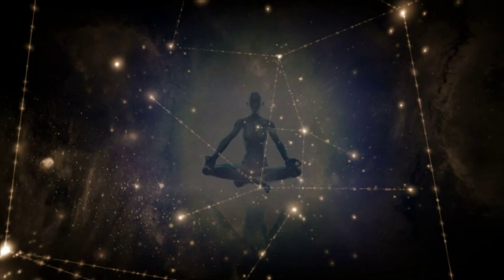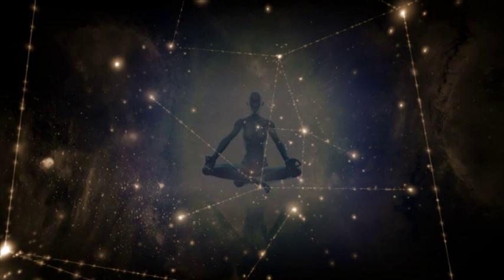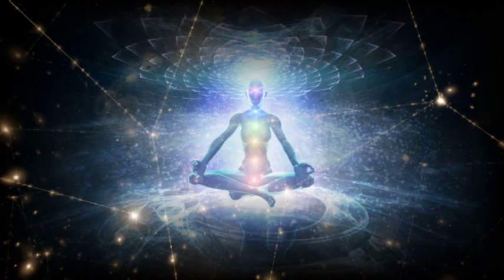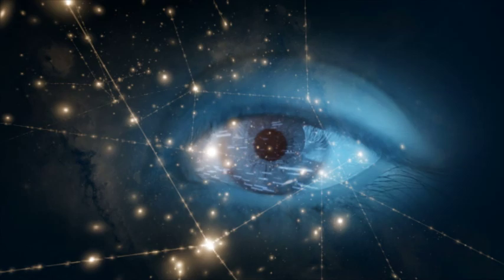Astrology: Art and Science by Sandy Anastasi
"I am excited for you that you've discovered this book, and more importantly, are on your journey to discovering and exploring the miracle of you through astrology. Sandy's book will be pivotal for you as well. There's a part of me that feels so excited for what you are about to embark on ... Let the discovery begin!"
—Psychic medium John Edward
"Sandy's understanding of human psychology and personal relationships helps readers shift away from an old notion of Astrology as "fortune telling," to a more contemporary understanding and use of it as a relevant tool for knowing one's self in relation to the people and events we co-create in our lives."
—Mary Spremulli, MA, CCC-SLP. Voice Aerobics, LLC
Learn the psychological foundation of each sun sign.
Learn the ages-old meaning of each planet and how its energy affects you.
Learn how to create a simple solar astrology chart.
Learn what the astrological houses are and what they mean.
Learn the basics of chart interpretation almost instantly.
Learn where astrology came from and how and why it works.
Learn to apply your understanding of astrology in your daily life.